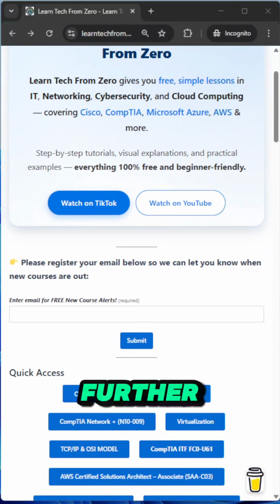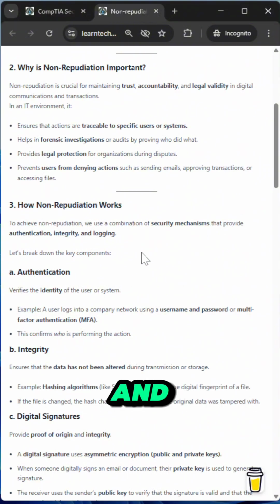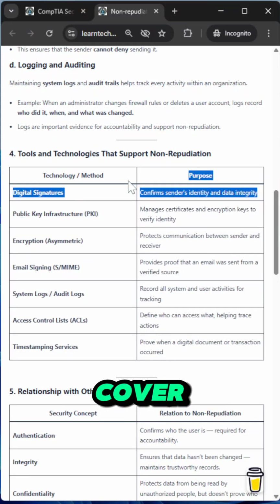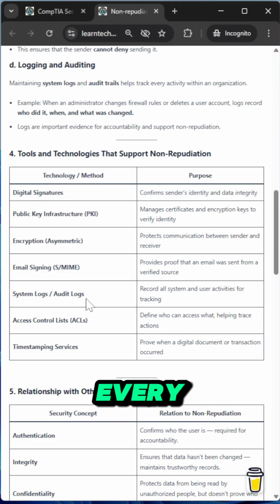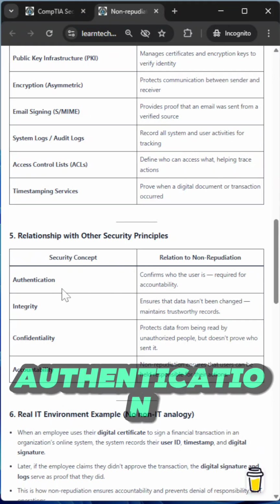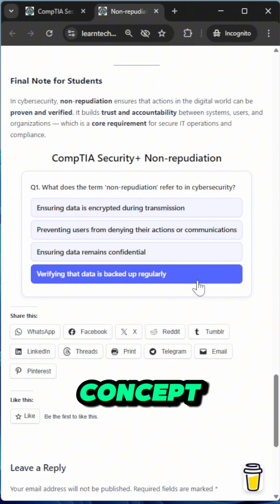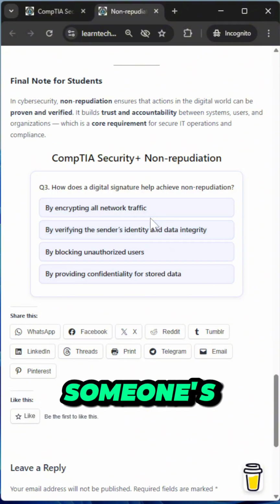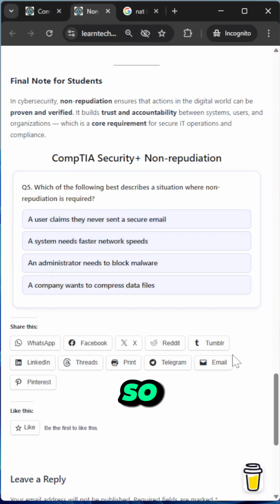CompTIA security+ (plus), SY0-701, Free full course, 1.2 Non-repudiation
Learn everything about Non-Repudiation in CompTIA Security+ SY0-701 (Objective 1.2: Summarize Fundamental Security Concepts) in this detailed video! 🖥️

We cover:

What non-repudiation means in cybersecurity

How it ensures accountability and prevents users from denying actions

Tools and technologies like Digital Signatures, PKI, and Audit Logs

How it supports authentication, integrity, and IT security compliance

Key exam tips for passing Security+ SY0-701

Whether you are preparing for the Security+ exam or just starting your cybersecurity journey, this video explains everything in simple, easy-to-understand language.